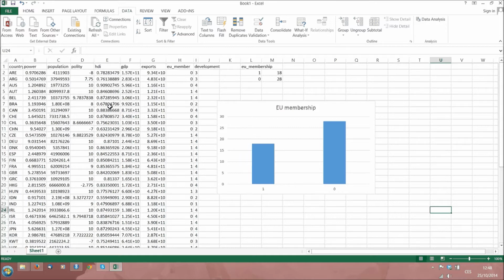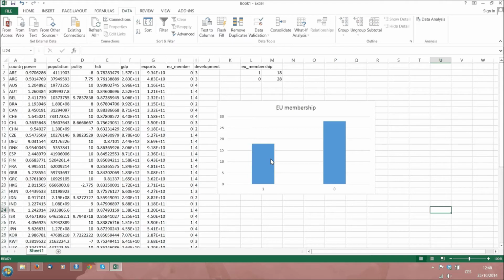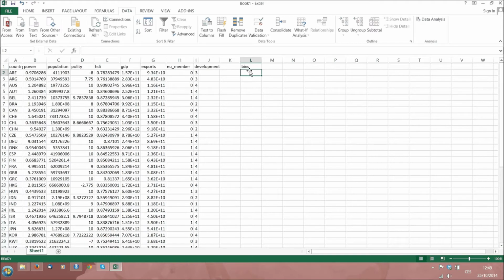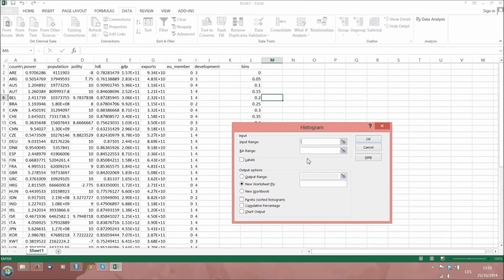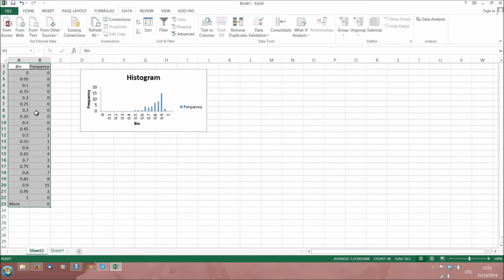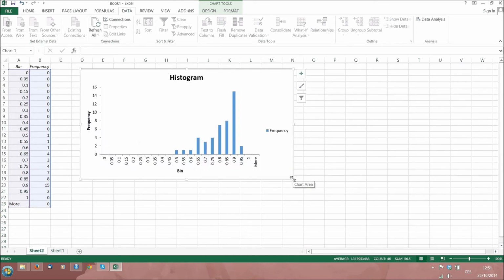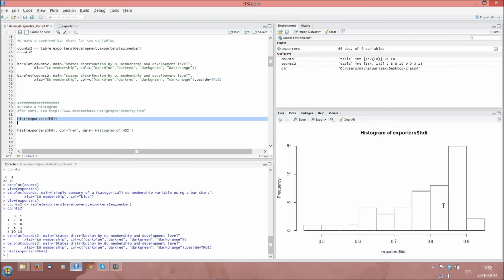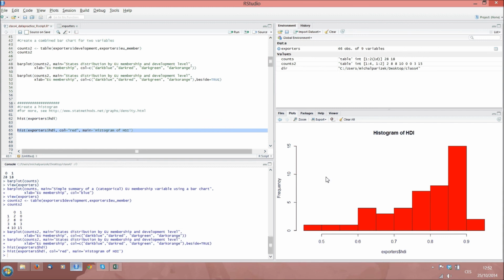RIP: Class 4, screencast 3 (Histogram)